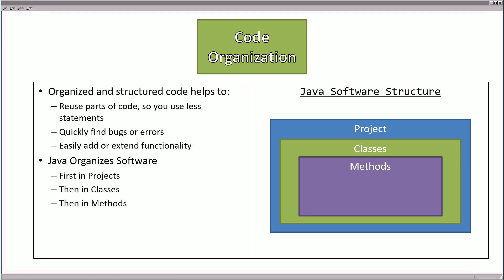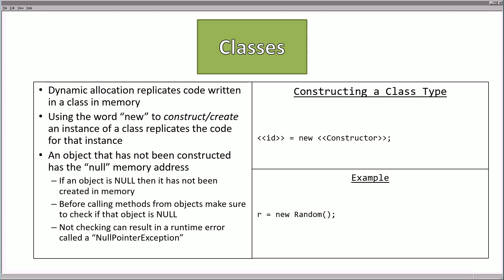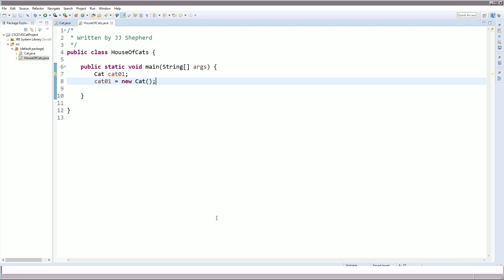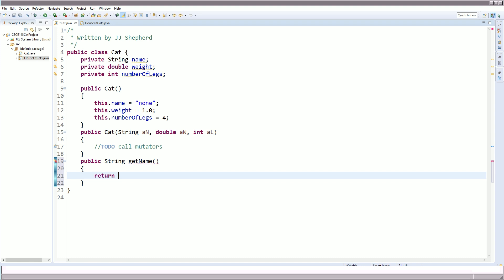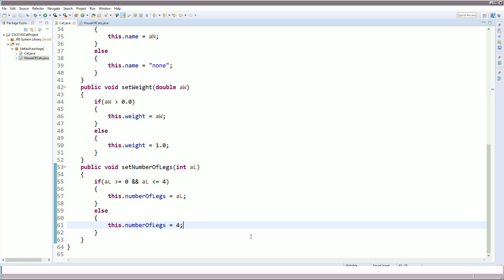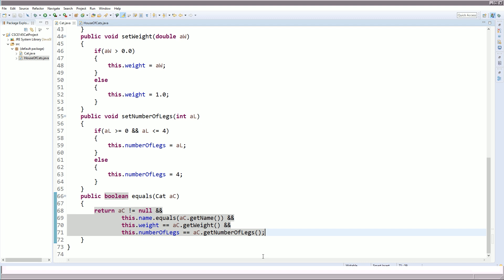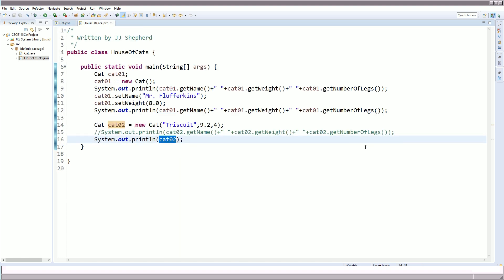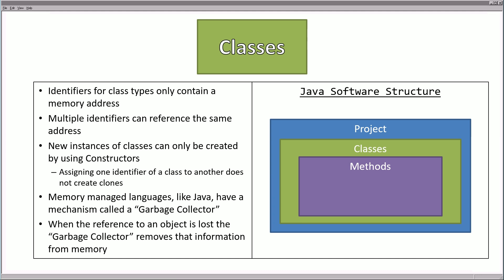CSCE145 F2024 06 Classes and Objects Part 01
In this virtual lecture, we introduce the programming structure called a Class that is used to create and replicate instances called Objects, which encapsulates data and provide functionality.